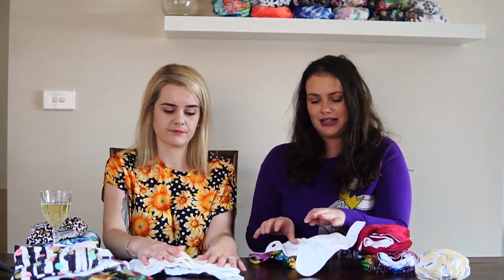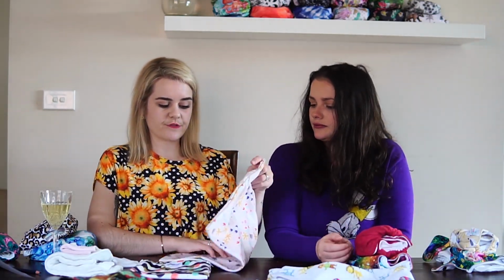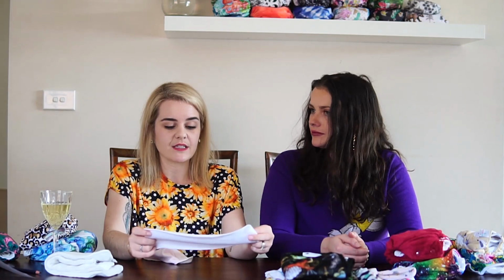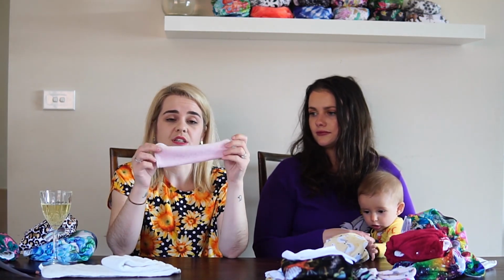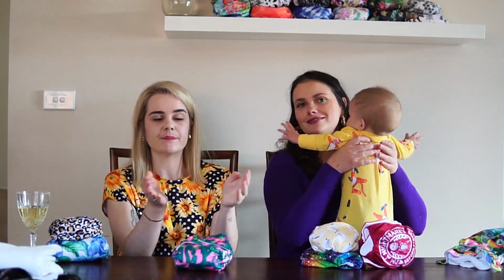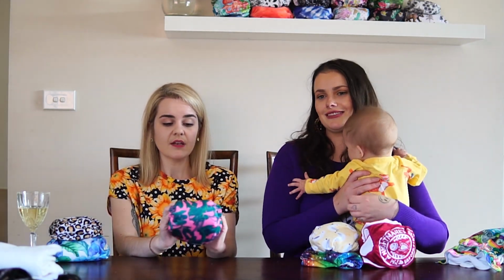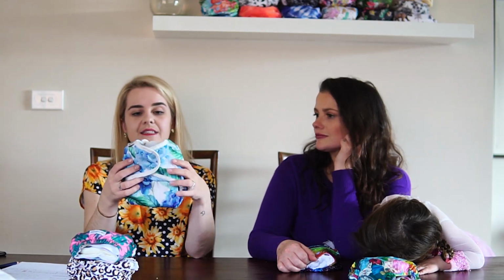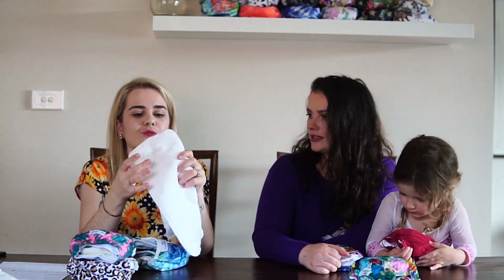Episode 2: Introduction to Modern Cloth Nappies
A guide to using modern cloth nappies: what you need, the benefits, the washing and some of our favourite brands.